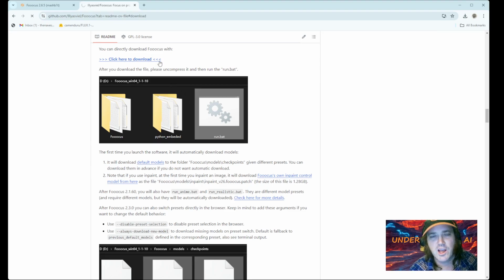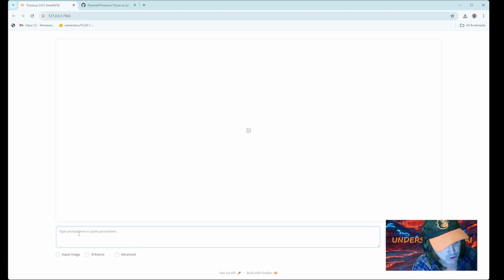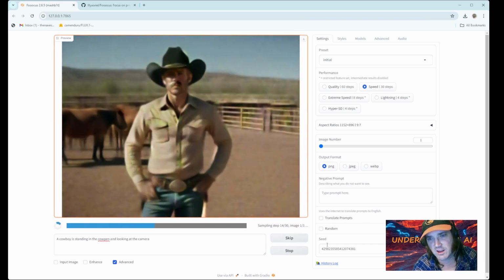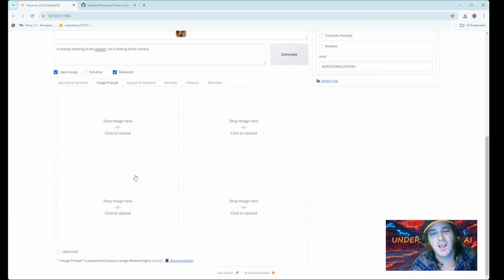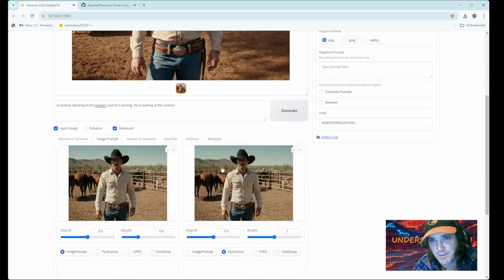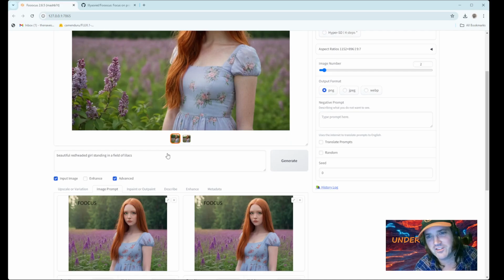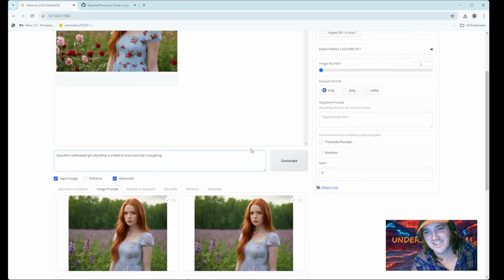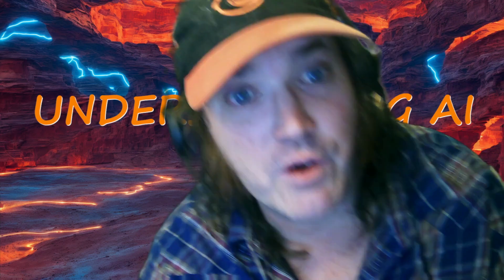Change Your Images Facial Expression (Fooocus)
Changing facial expressions on a generated image used to be challenging, but not anymore! With FOOOCUS—an excellent tool for low VRAM users—you can modify a model's face in just seconds. It’s one of the simplest processes available!